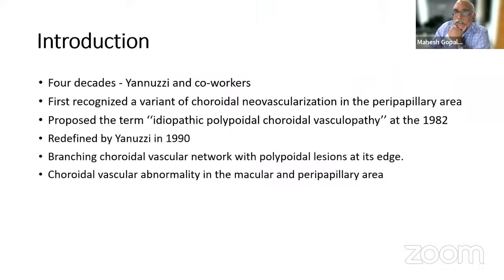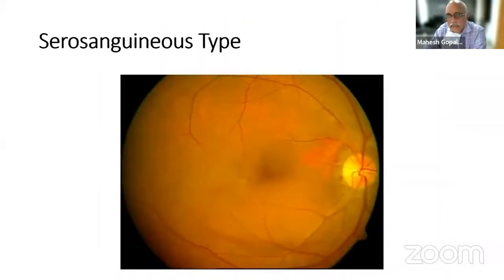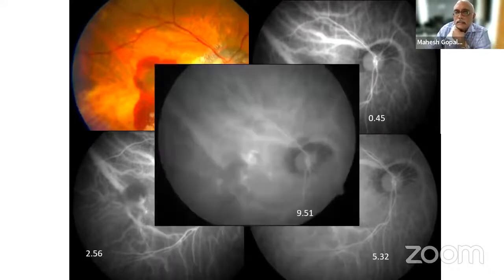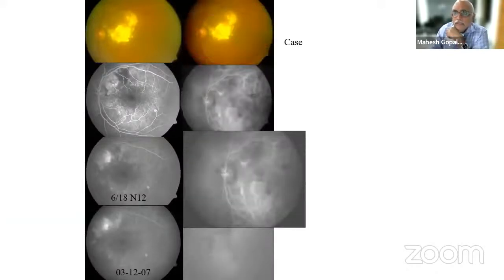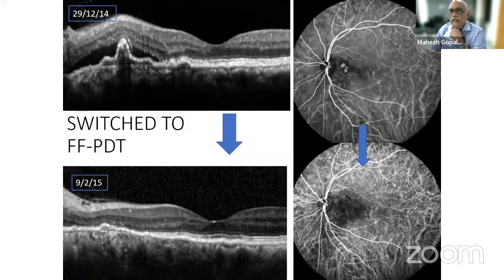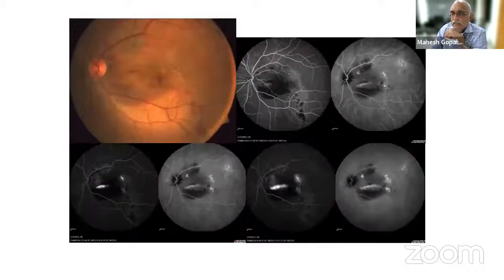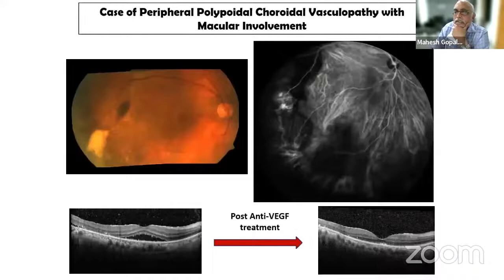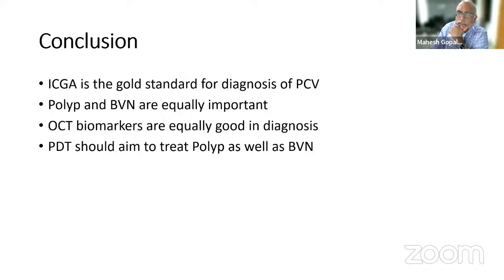AIOS ARC Enhancing concepts All you want to know - Dr. G. MAHESH